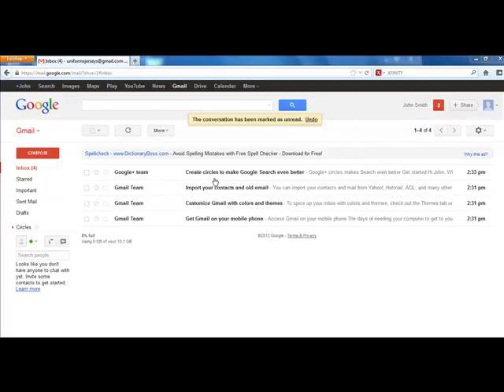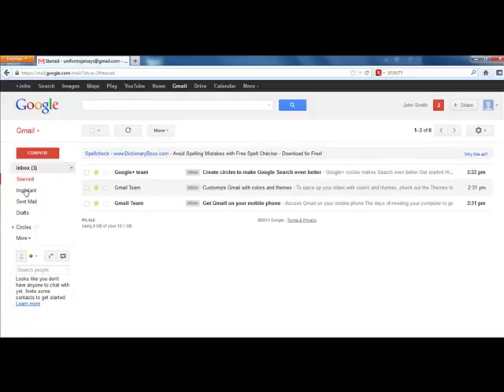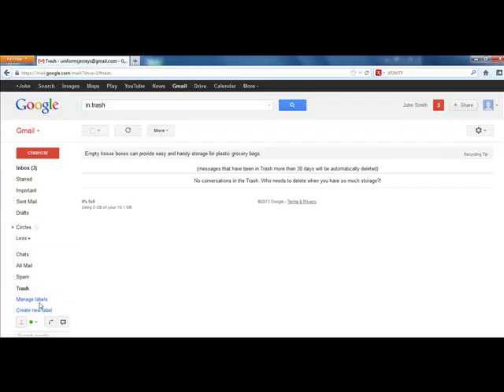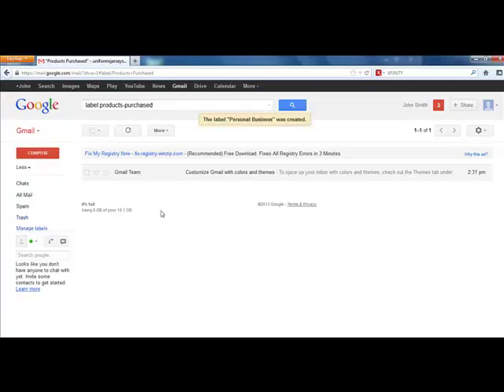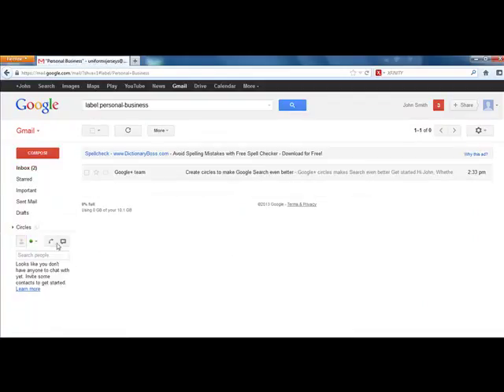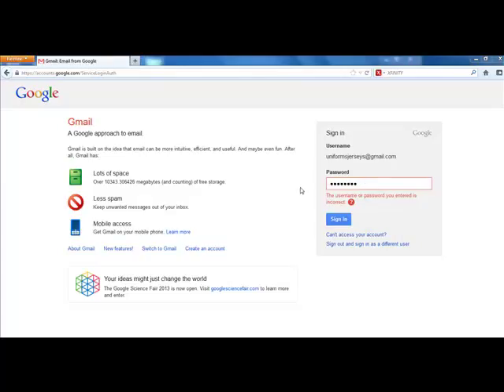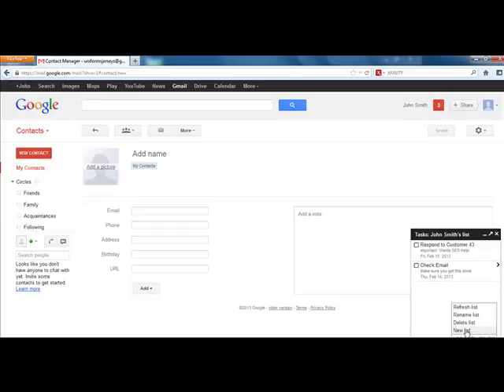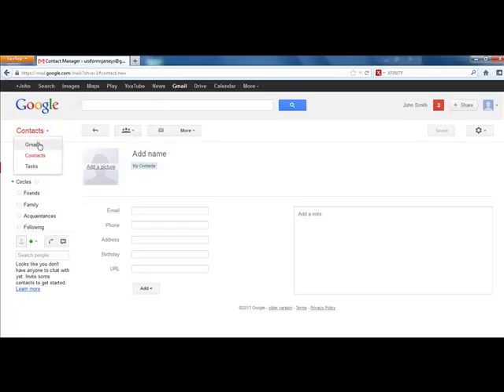Lesson 8 - GoDaddy Create Redirect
In this lesson, you will learn how to create a redirect with GoDaddy.
This is lesson 8 of 16 so please be sure to watch all the other videos in this series.